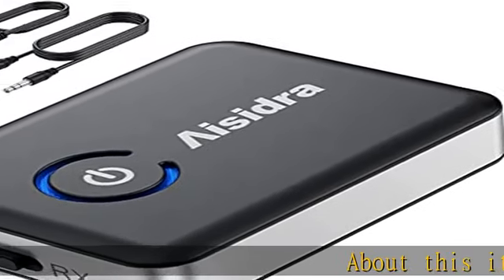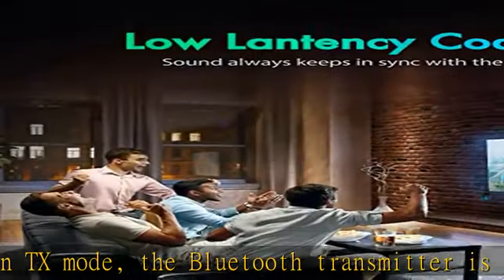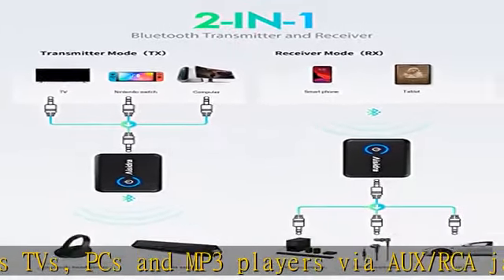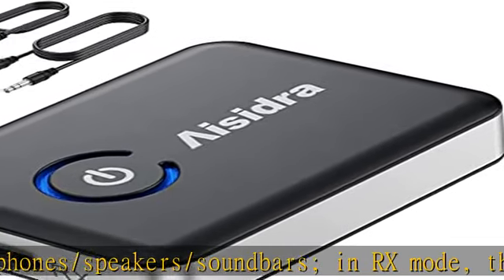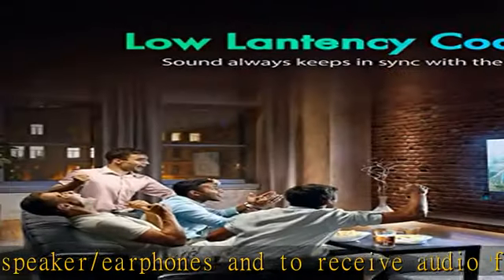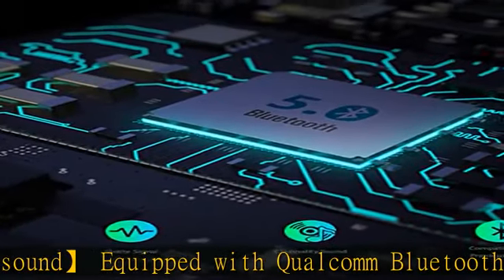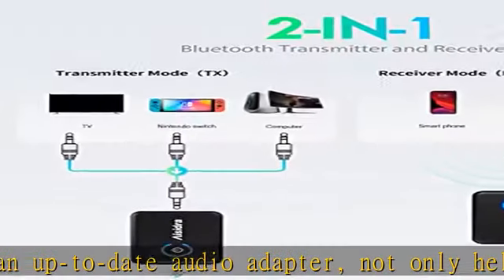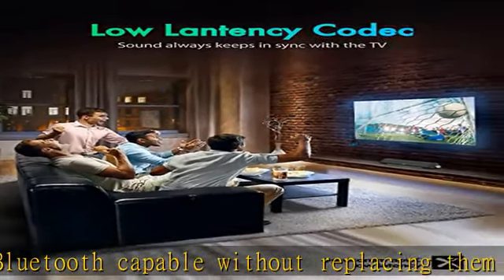Aisidra Bluetooth Transmitter Receiver V5.0 Bluetooth Adapter for Audio, 2-in-1 Bluetooth AUX Adapt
Aisidra Bluetooth Transmitter Receiver V5.0 Bluetooth Adapter for Audio, 2-in-1 Bluetooth AUX Adapter for TV/Car/PC/MP3 Player/Home Theater/Switch, Low Latency, Pairs 2 Devices Simultaneously